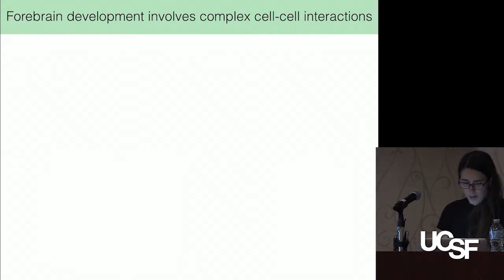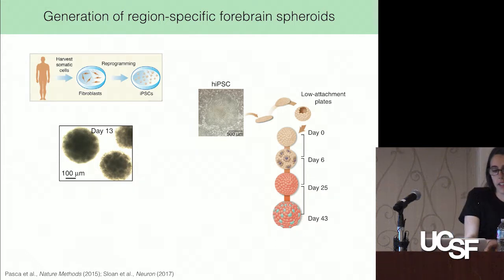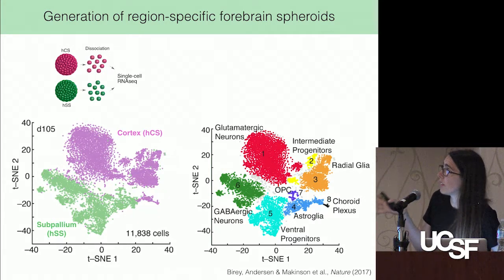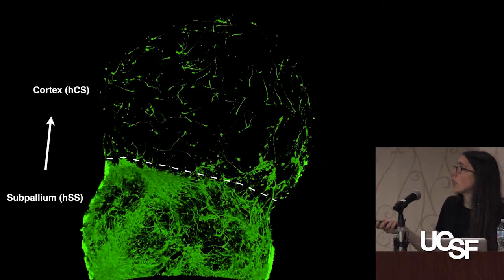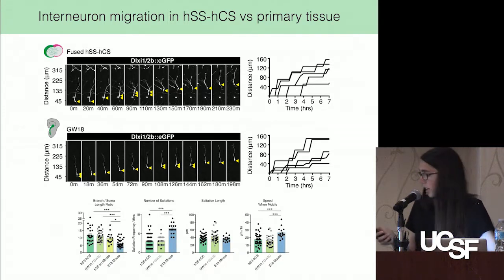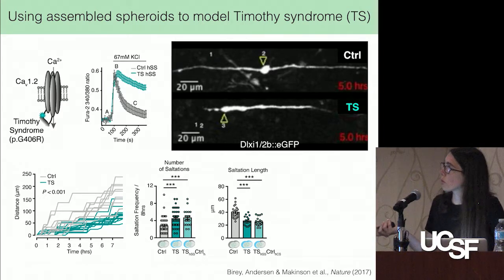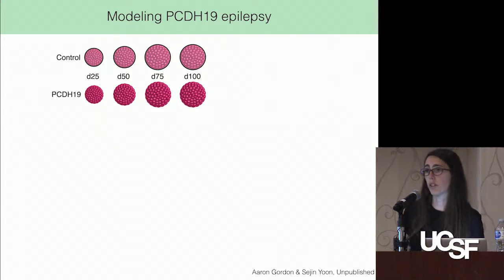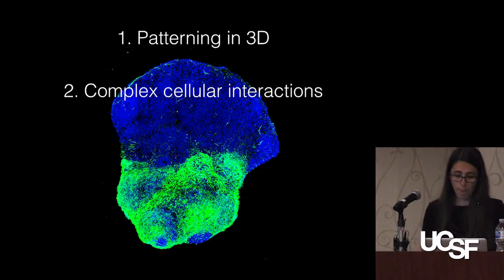Developing Human Cellular Models of Neurodevelopmental Disorders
2018 PCDH19 Epilepsy Professional and Family Symposium

Jimena Anderson
Postdoctoral Fellow
Stanford University

Presented by the PCDH19 Alliance and the Department of Neurology UCSF School of Medicine